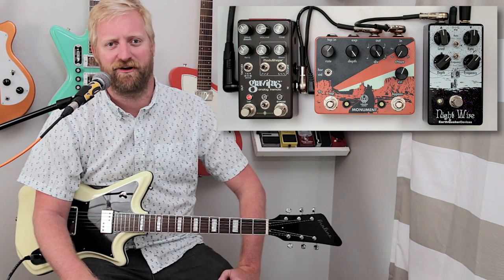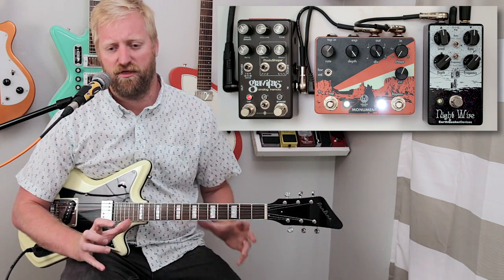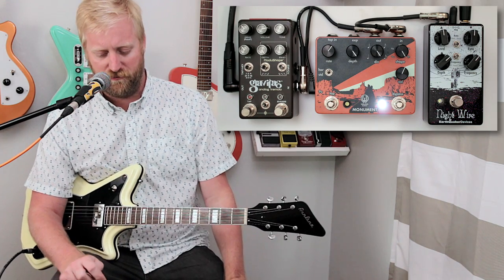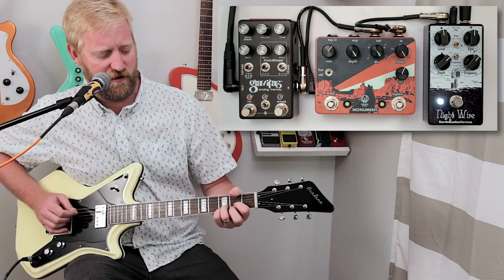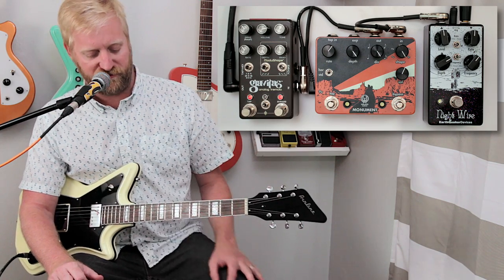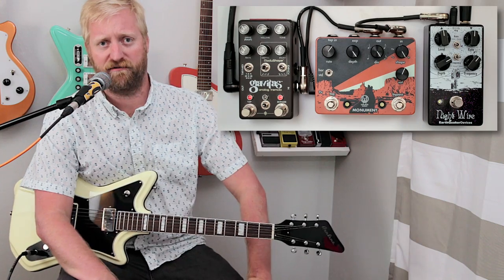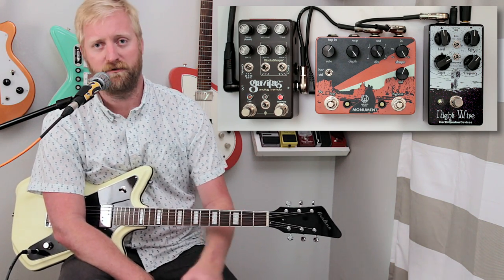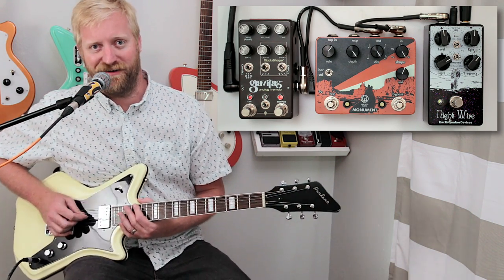Three Harmonic Tremolos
Ryan demonstrates some of the differences between his three favorite harmonic tremolos, the Gravitas by Chase Bliss, the Monument by Walrus Audio and the Nightwire by Earthquaker Devices.

Chase Bliss Gravitas
Earthquaker Devices Nightwire
Walrus Audio Monument